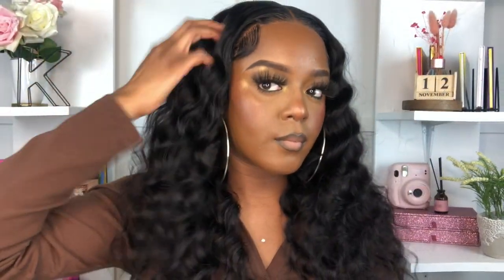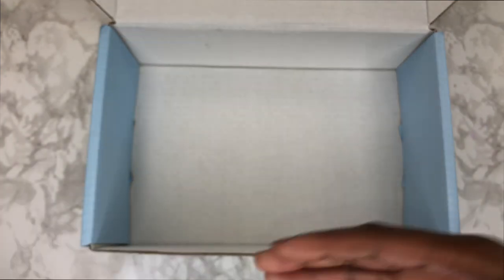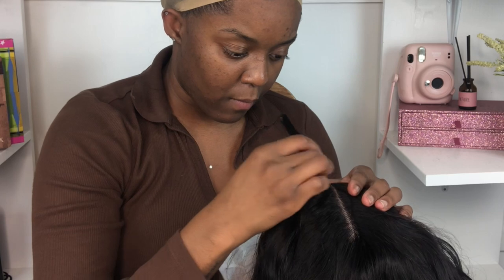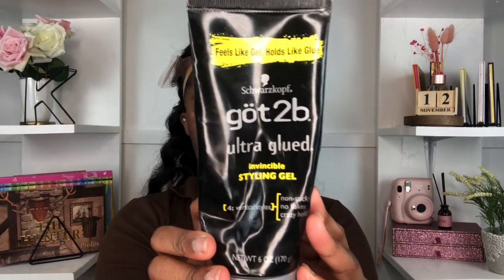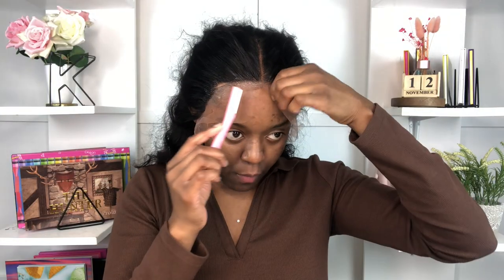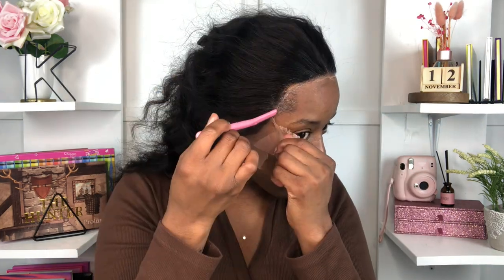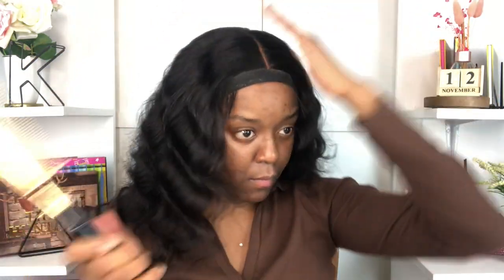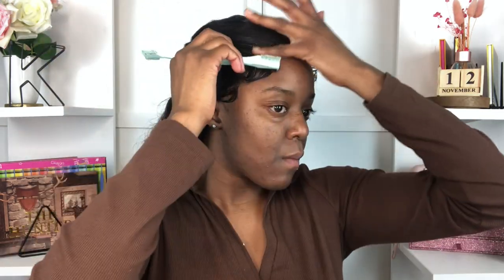Crimp Deep Wave Lace Front Wig Install ft UNICE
Hey KREW! Yall know I love my wigs. Today I'll be installing this pre styled crimp deep wave lace front wig. Huge shout out to U-Nice for sending over this unit for me to try. Let me know down in the comment if you would rock this hair.

Supporter Count 6,880k 🎉

📦 Want me to review/promote a product? 📦

THANK YOU FOR YOUR SUPPORT 😘 Love - Key